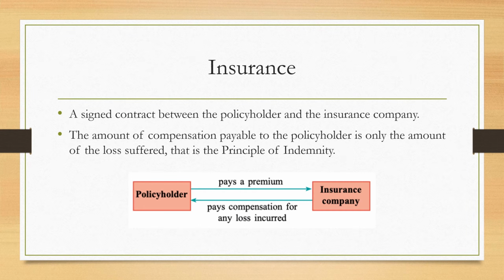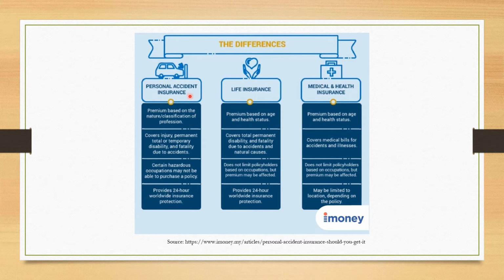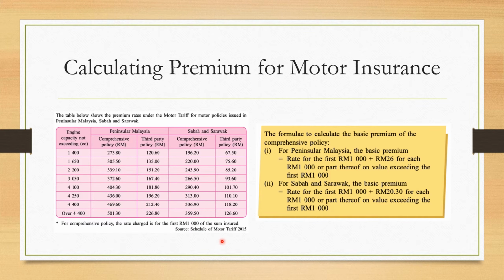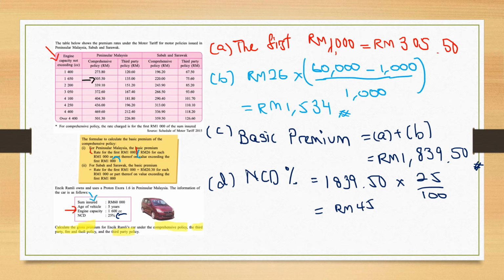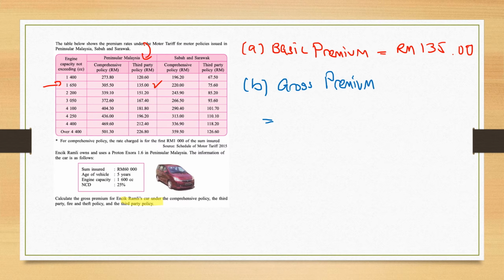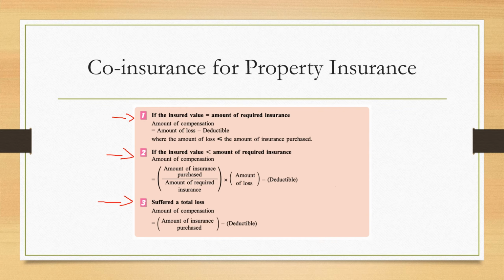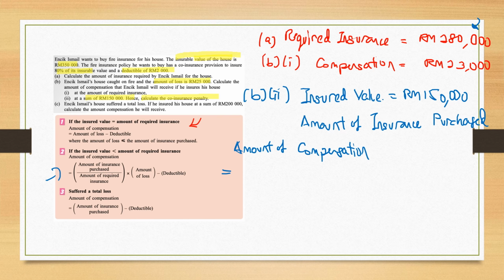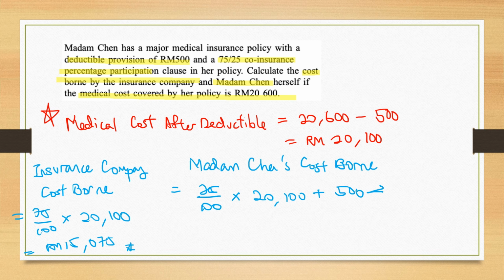Form 5 Chapter 3 : Consumer Mathematics : Insurance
Subtopic included :
- Meaning of Insurance
- Types of Insurance
- Calculation involved Insurance